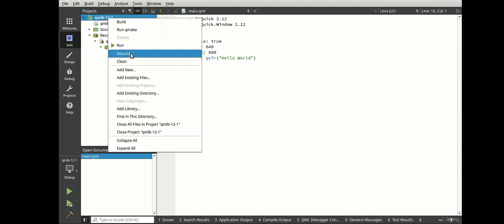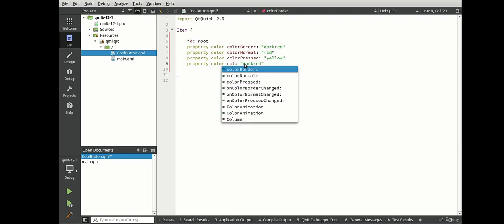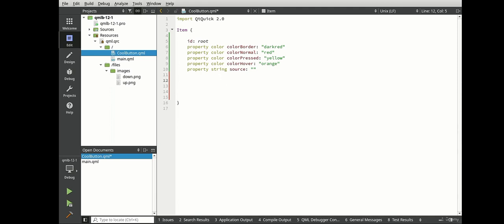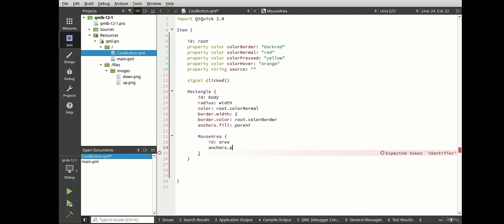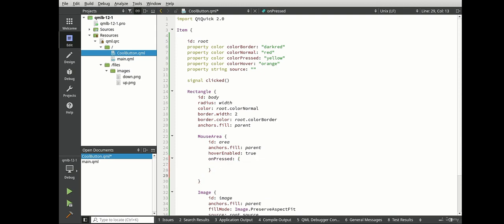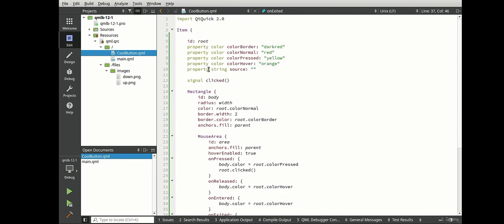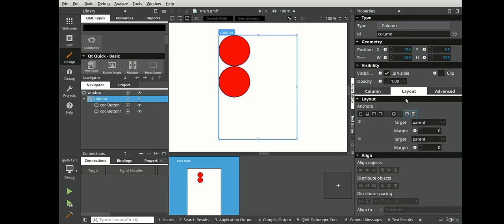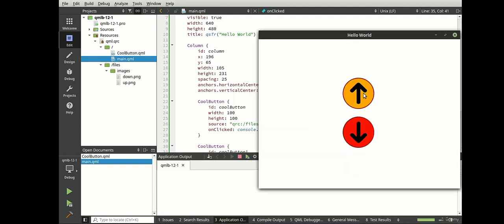custom image button.95